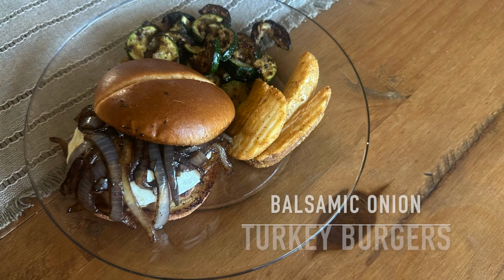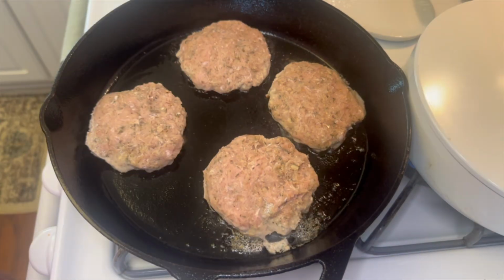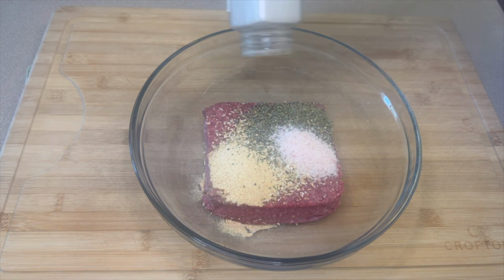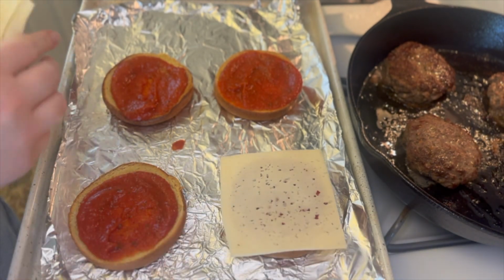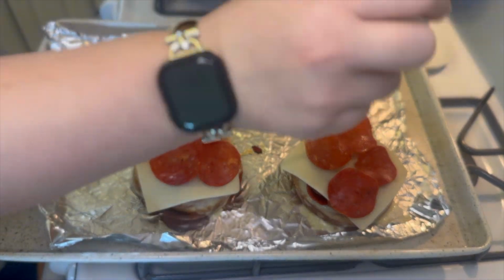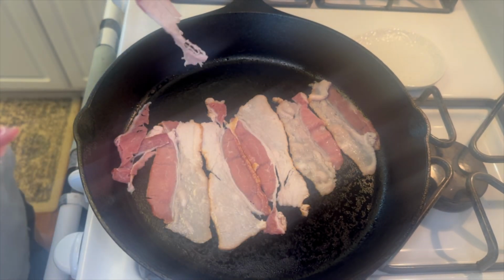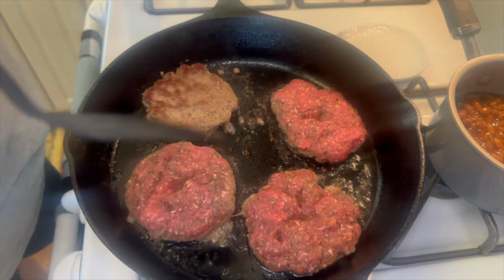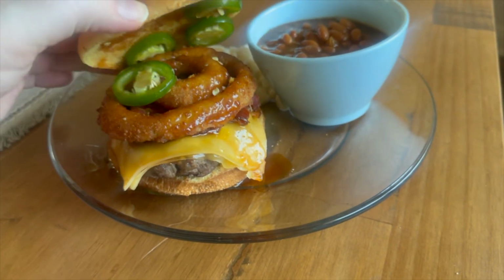3 AWESOME BURGERS RECIPES | Delicious Burgers You Have to TRY!! | What's for Dinner | MEL COOP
Welcome back to my kitchen! Today we are making 3 AWESOME burger recipes. Im a big burger lover, so I hope you are too! I hope you enjoy and thank you for your support on my little corner of Youtube❤️

0:28 Balsamic Onion Turkey Burgers
3:33 Pizza Burgers
8:47 Honey BBQ Onion Ring Bacon Burger

      ✨MORE GREAT VIDEOS TO WATCH✨

  🌷 MEASUREMENTS AND RECIPE LINKS🌷
🌼Balsamic Onion Turkey Burgers (makes 4)
-1 to 2 onions, sliced
-2 tbsp of butter
-salt and pepper, just a few shakes of each
-1/4 cup of balsamic vinegar

-1 lb of lean ground turkey
-1 tbsp of minced dried onion
-1/2 tsp of onion powder
-1/4 tsp of salt
-1/4 tsp of pepper
-2 tsp of thyme
-2 tsp of minced garlic
-1 tbsp of Worcestershire

-olive oil/ avocado oil for cooking
-4 brioche buns
-4 slices of provolone cheese
I enjoy mayonnaise on this burger but you can eat with just the cheese and onions or add any other topping you think would be yummy! Also it's great to toast your brioche buns!
Served with sautéed zucchini and potato wedges!
Make sure your burgers are at least 165°F!

🌼Pizza Burgers (4 burgers)
-1 lb of ground beed, I used 85/15
-2 tsp of dried minced onion
-1/2 tsp of garlic powder
-1 tsp of Italian seasoning
-1/2 tsp of salt (maybe slightly less)
-1/4 tsp of pepper
-2 tbsp of olive or avocado oil
-4 Brioche Buns
-Spray oil
-1 small jar of pizza sauce
-8 slices of mozzarella cheese
-1 package of pepperoni
-a few shakes of parsley and red pepper flakes over the burger (optional)
Served with a side salad!

I used the broiler on high for each step in the oven!

🌼Honey BBQ Onion Ring Burger (4 burgers)
-4 Large onion rings
-4 small onion rings
-8 slices of bacon, cooked
-1 lb of ground beef
-tbsp of hamburger seasoning
-1/2 tsp of garlic powder
-1/2 tsp of onion powder
-a few shakes of salt
-1 fresh jalapeno sliced seeds included
-4 slices of gouda cheese
-2 tbsp of honey
-2 tbsp of your fav bbq sauce
-4 brioche buns (toasted)
Served with baked beans and white cheddar mac and cheese!